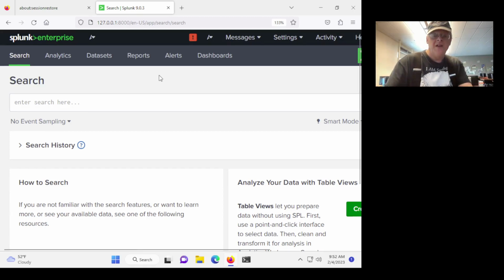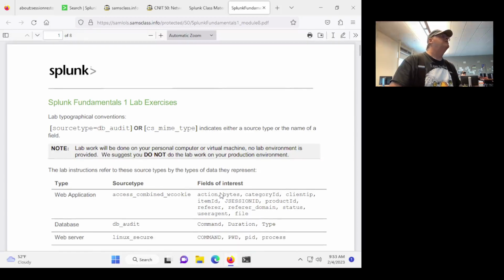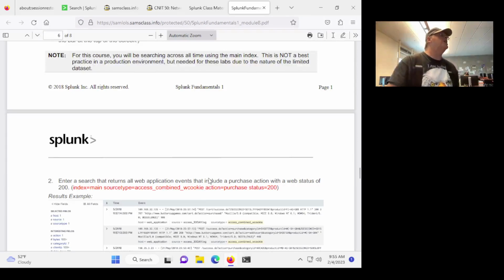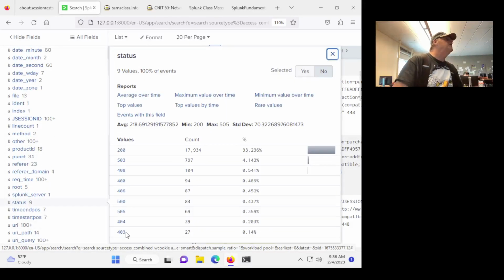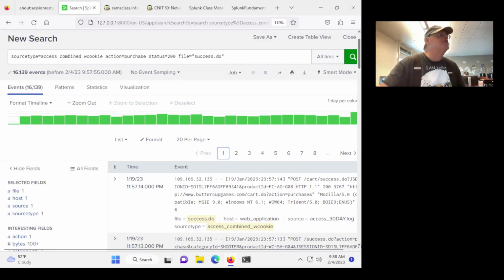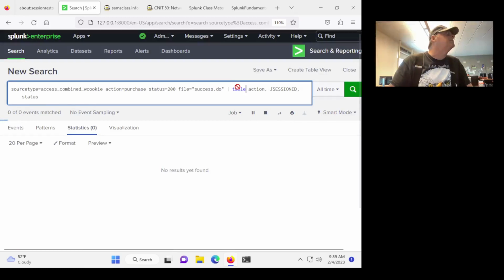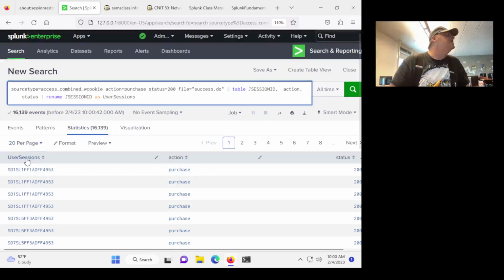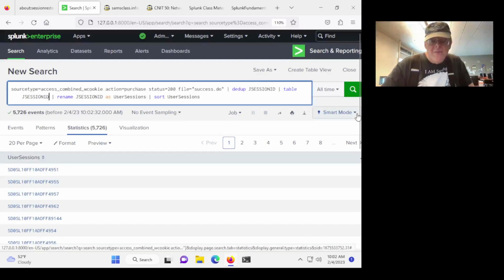Project mod 8